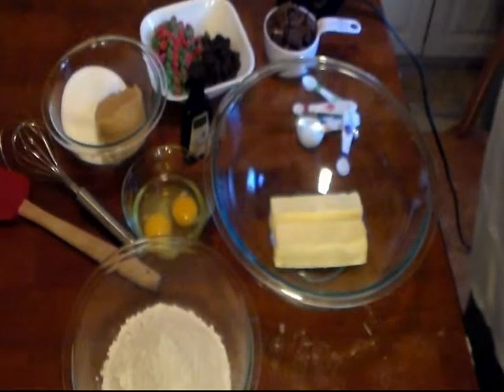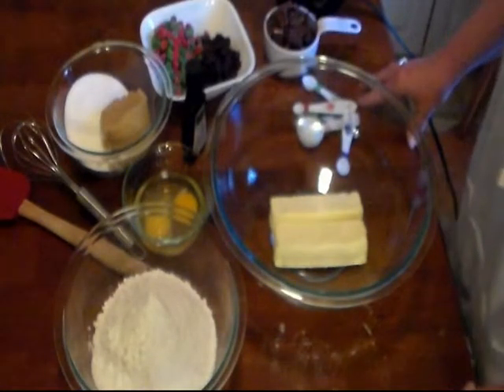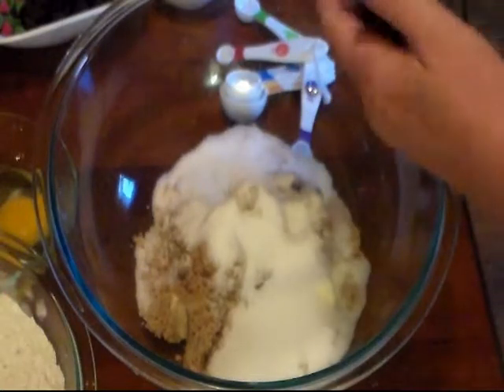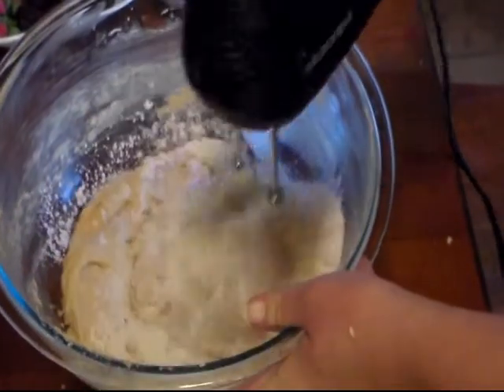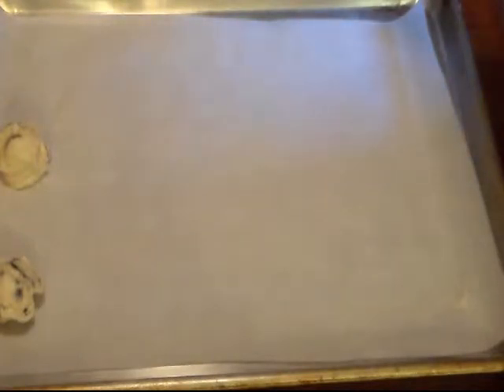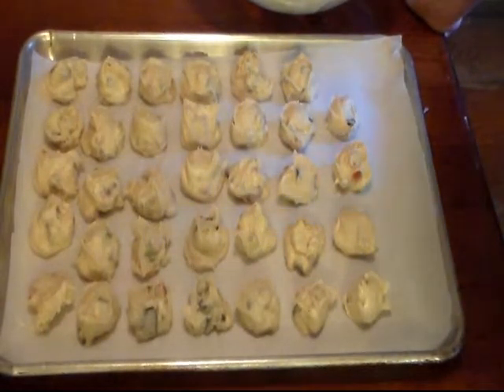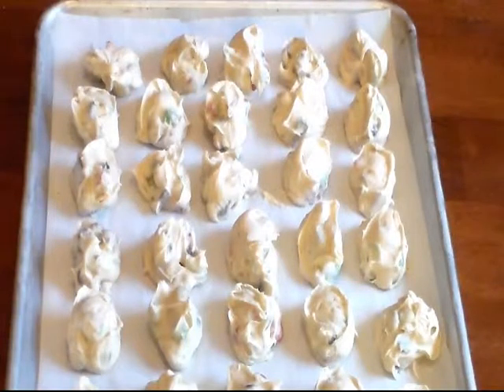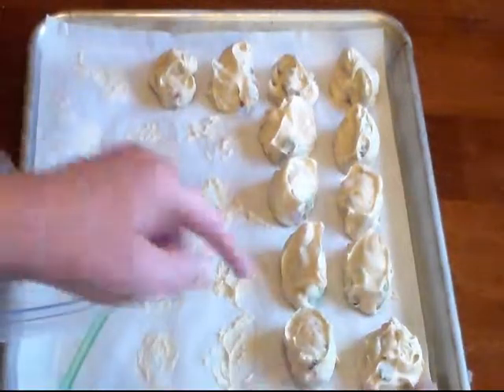Cooking with Cricket-Chocolate Chip Cookies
In this video, I demonstrate how to make these delicious chocolate chip cookies. I also show how you can freeze the dough so you can have cookies at anytime.